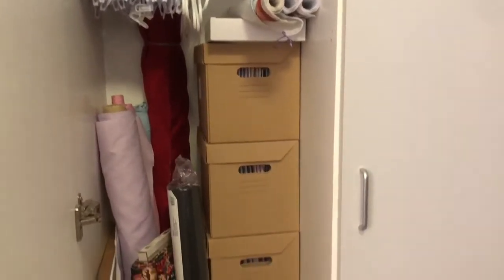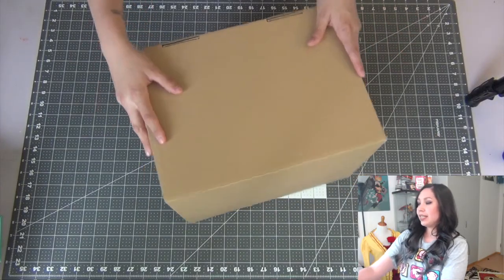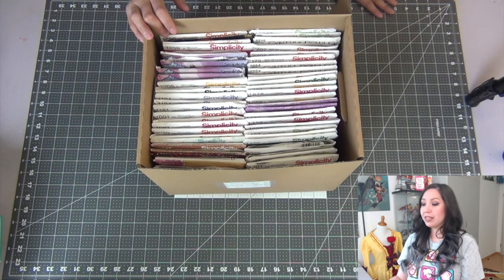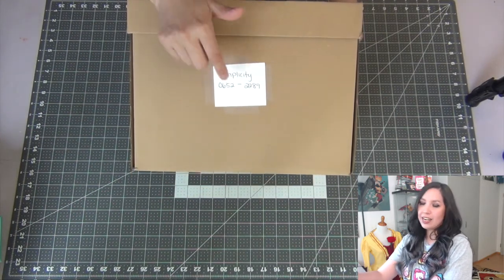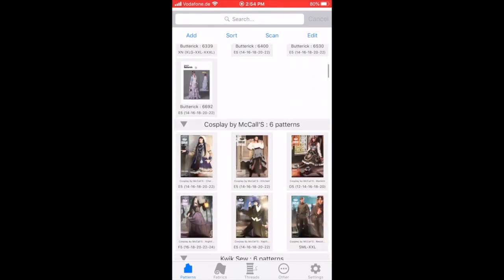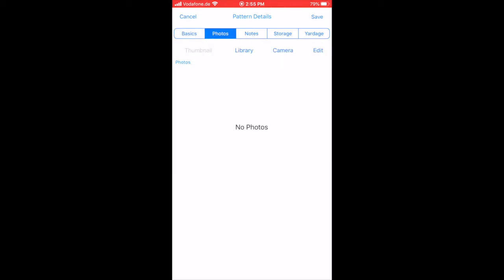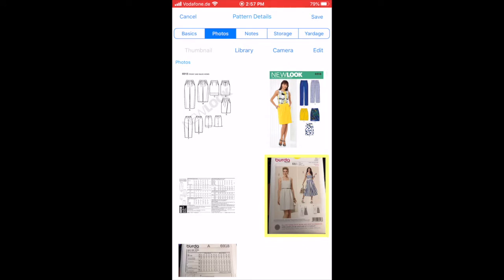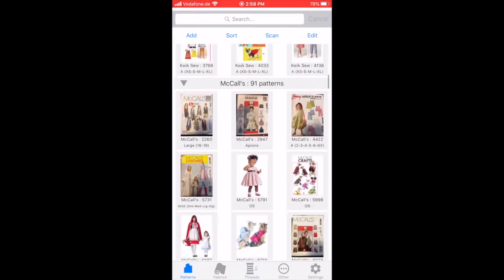My Pattern Stash: Collection, Organization, & Storage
Hello Everyone,

Here is just about all the sewing patterns that I own! There are just one or two missing from being misplaced, but this is it! If there is anything that your interested in maybe seeing a tutorial for in the future, let me know and I will try my best to whip something up.
Ariana
Where Black Sheep Meet